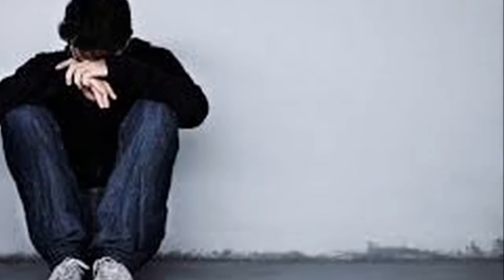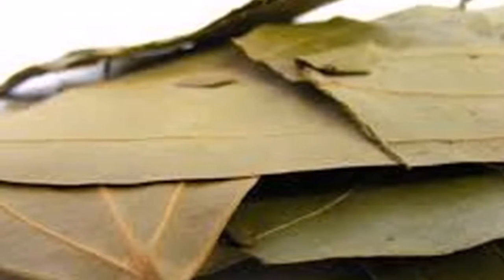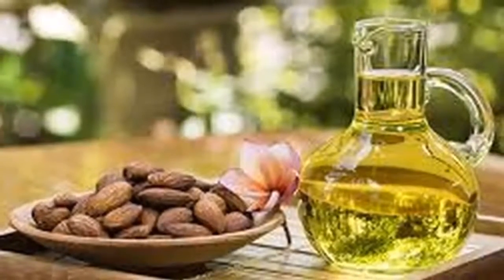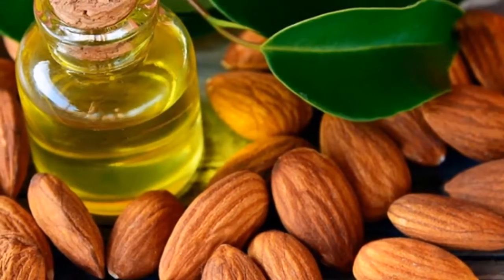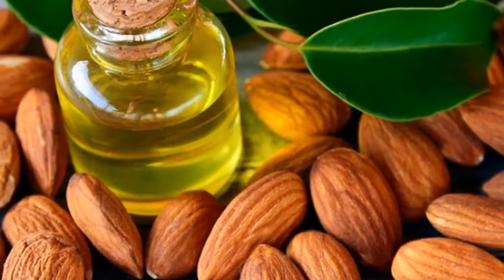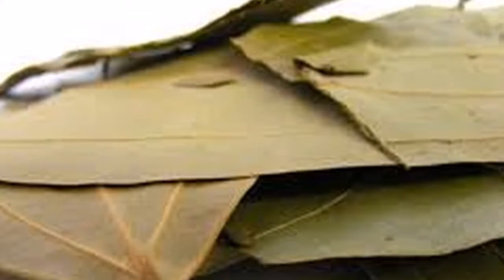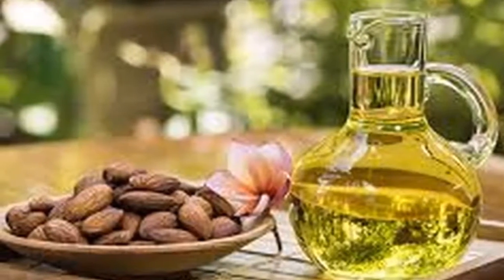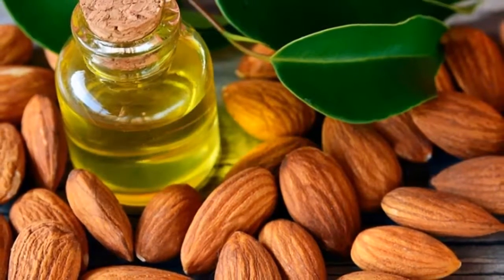My depression disappeared thanks to this home remedy; Did you know him